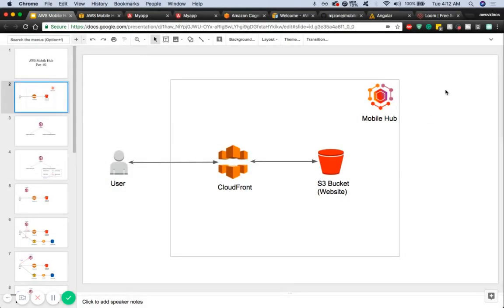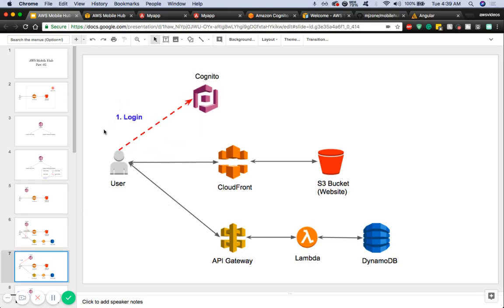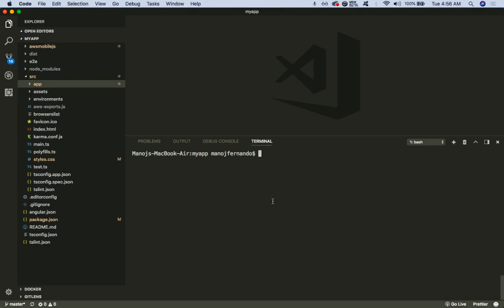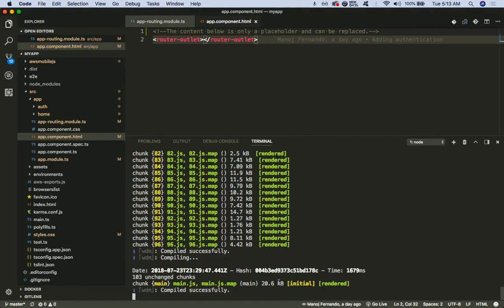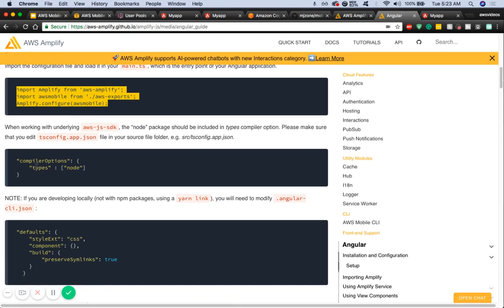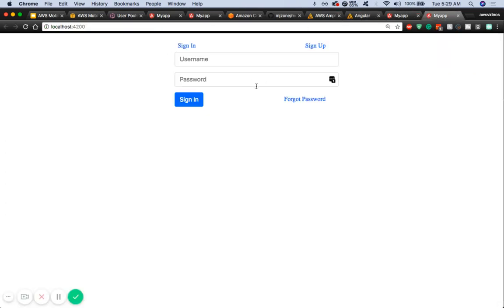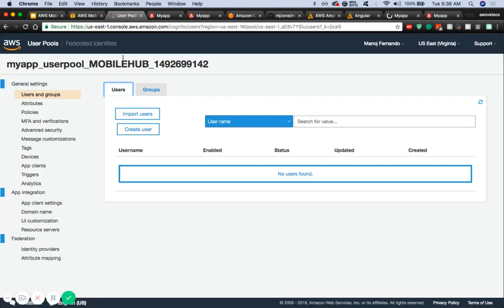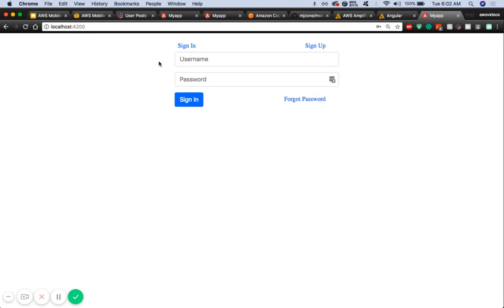User Authentication for Angular with AWS Cognito & Amplify - Crash Course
★ User Authentication for Angular with AWS Cognito & Amplify hands on Tutorial